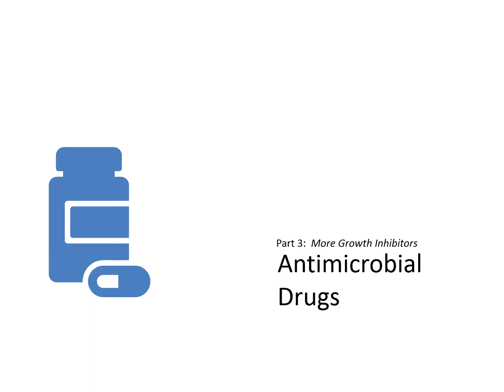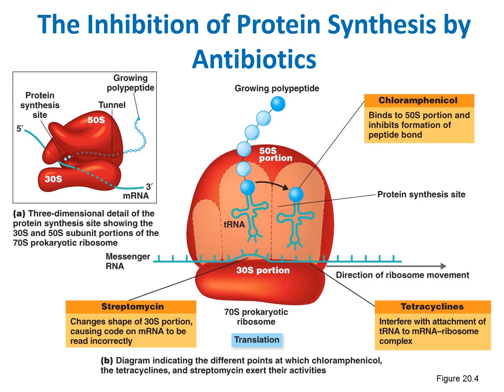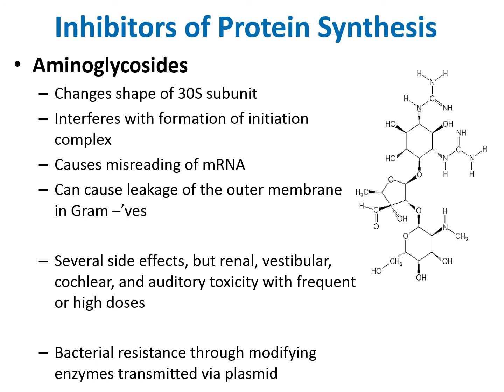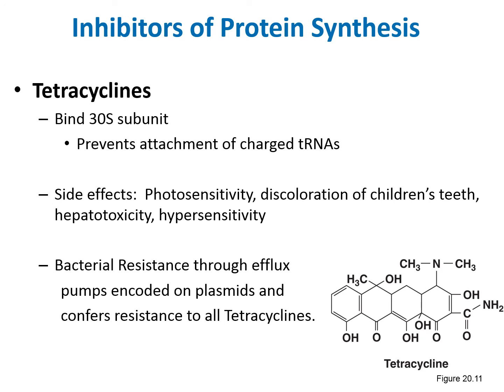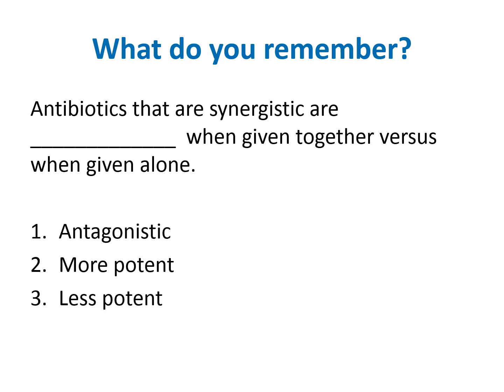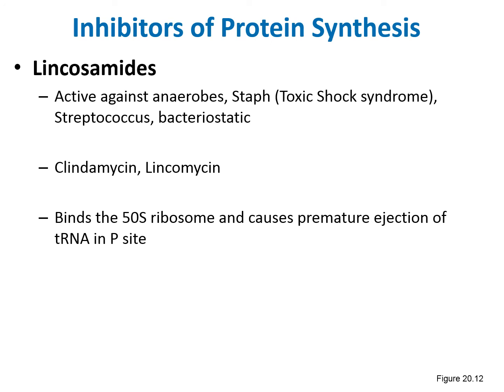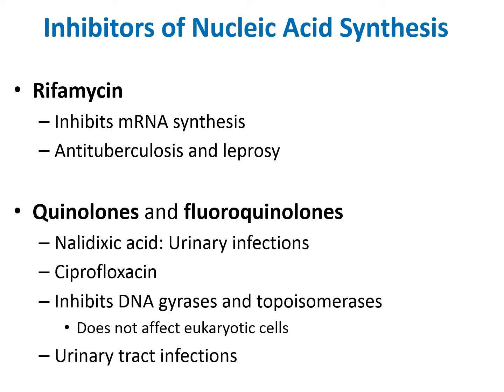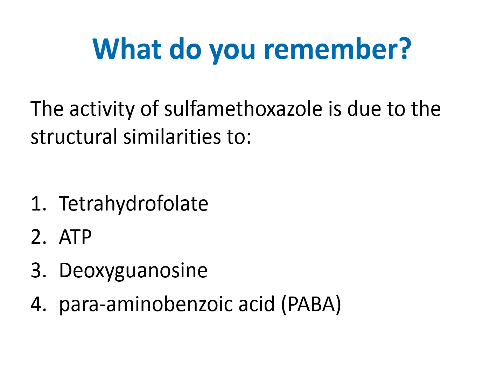More Bacterial Growth Inhibitors